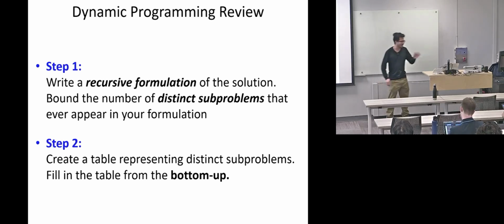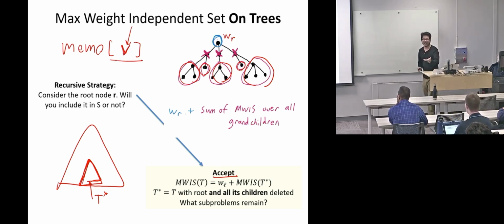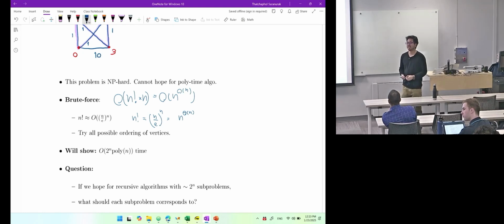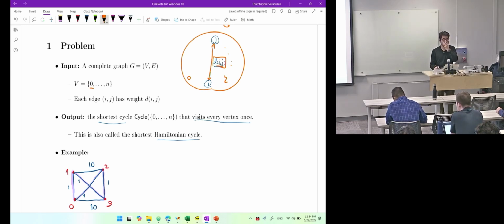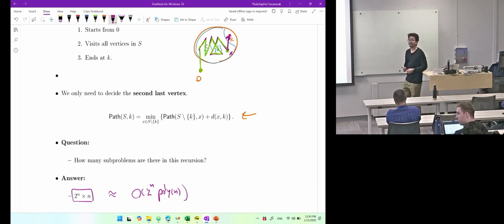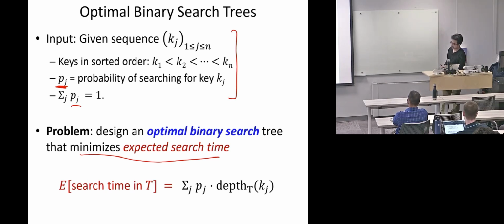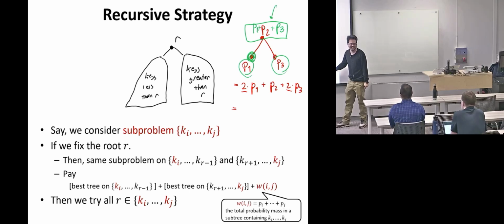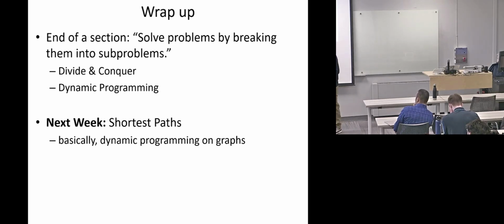Lecture 2.2: Dynamic Programming: Maximum Independent Set on Trees, Traveling Salesman, Optimal BSTs